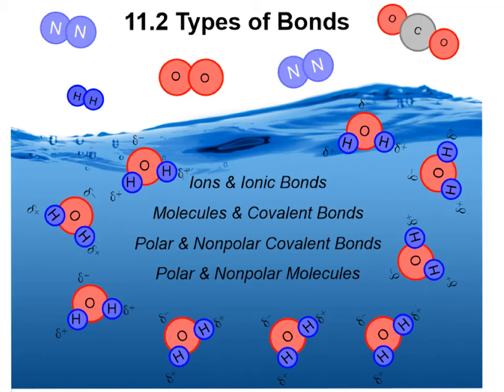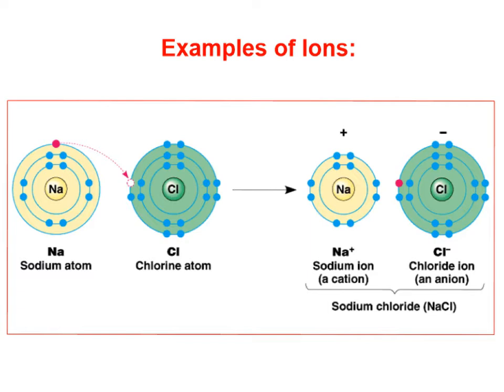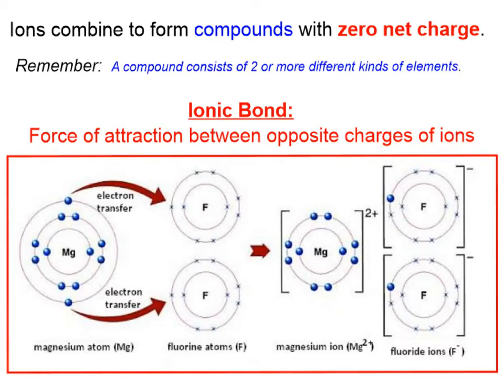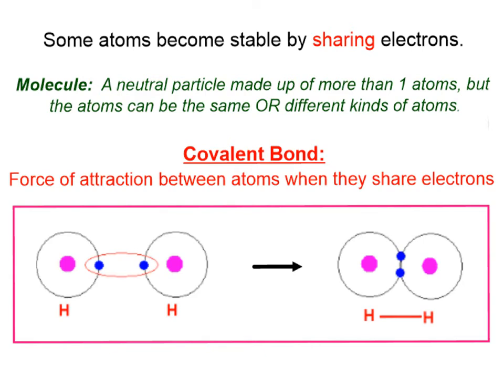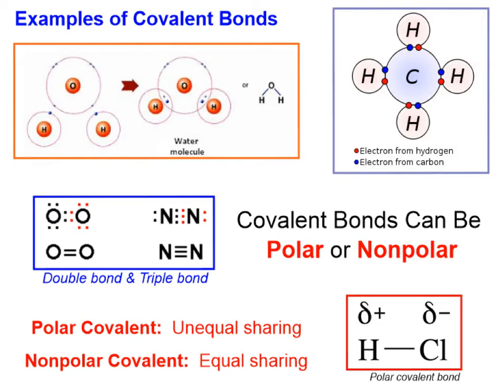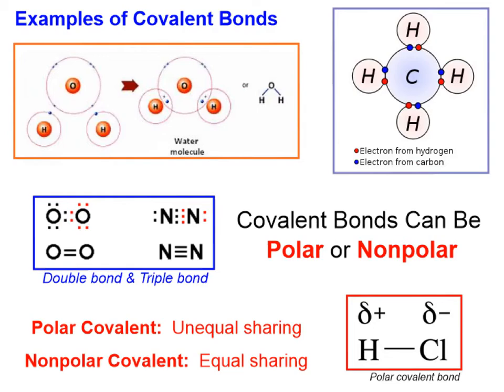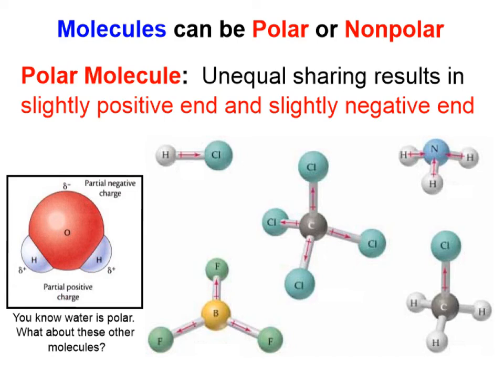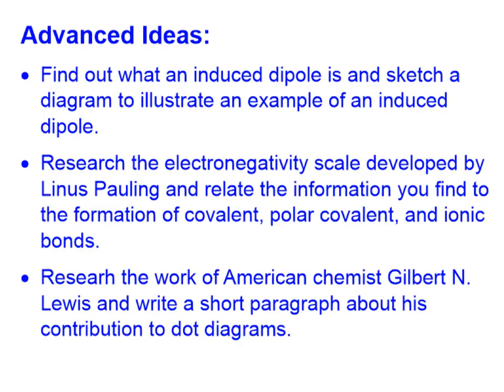Phys Sci 11.2 Types of Bonds